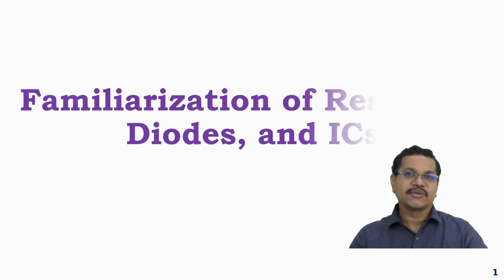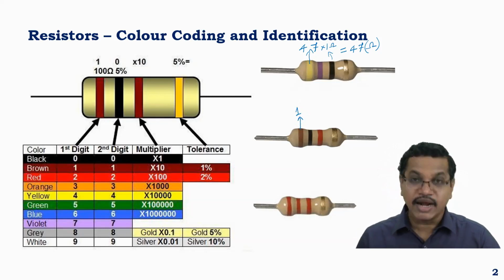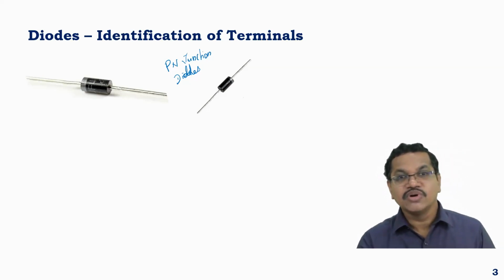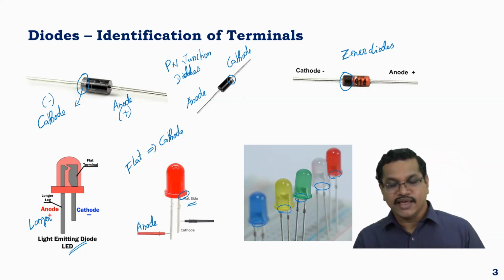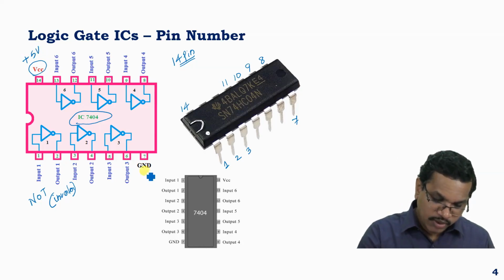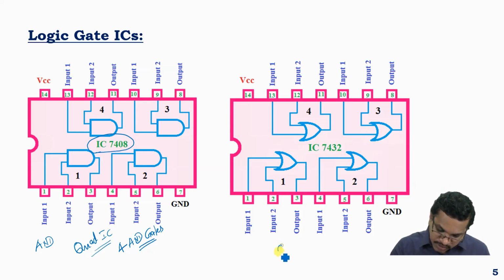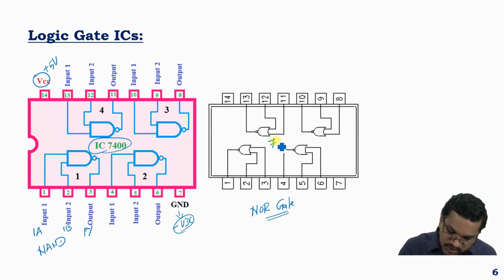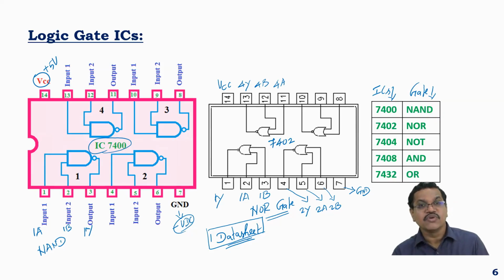Familiarization of Resistors, ICs, Various Components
In this video, the identification of (i) resistor values using colour coding, (ii) terminals of PN junction and zener diode and (iii) pins of logic gate integrated circuits (ICs) is explained.